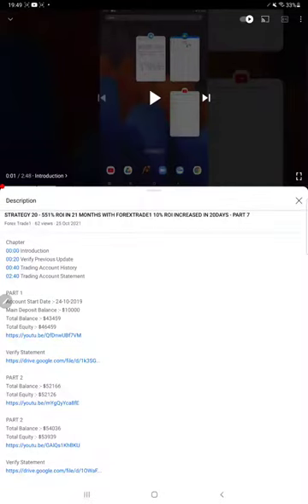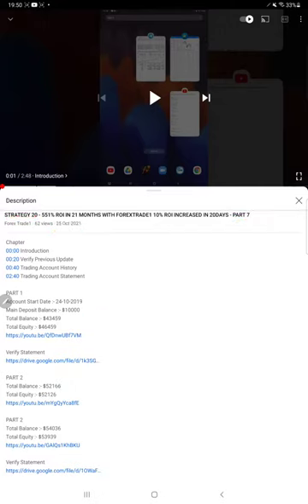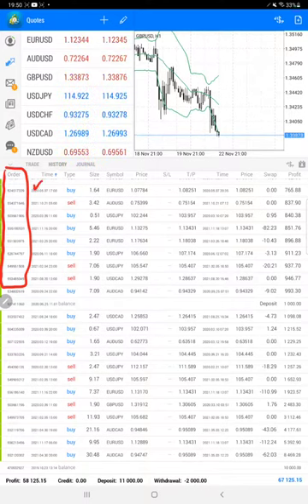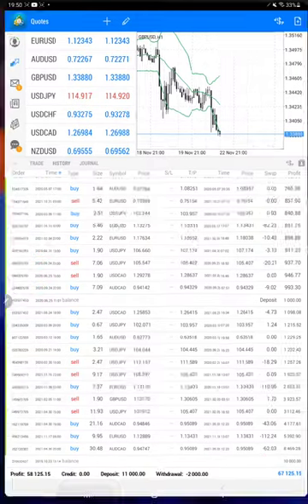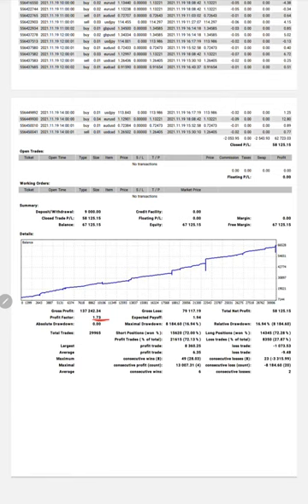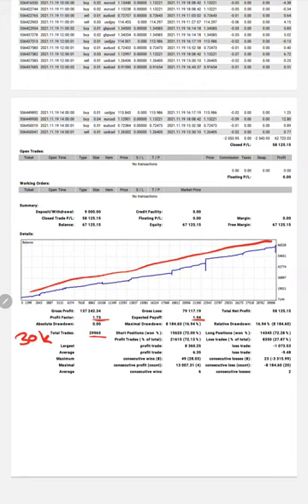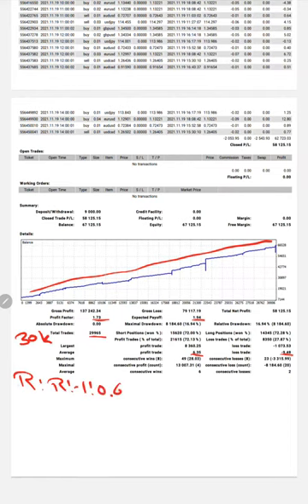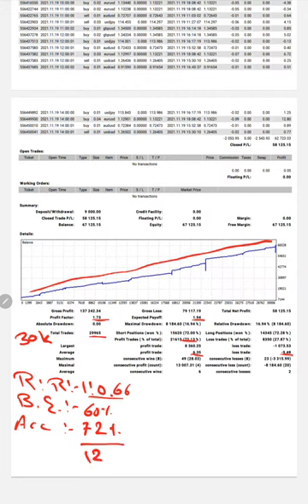STRATEGY 20 - 581% ROI IN 22 MONTHS WITH FOREXTRADE1 30% ROI INCREASED IN 30DAYS - PART 8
Chapter
00:00 Introduction
00:20 Verify Previous Update
00:40 Trading Account History
02:40 Trading Account Statement